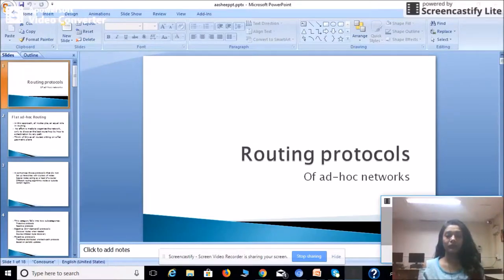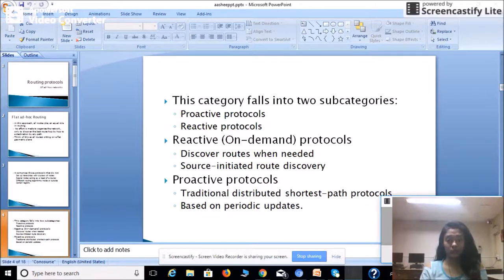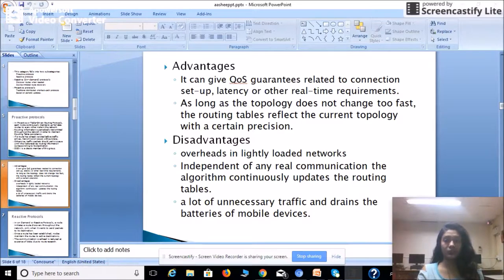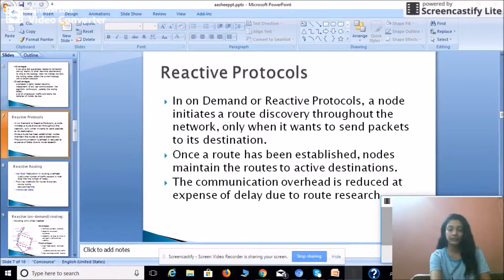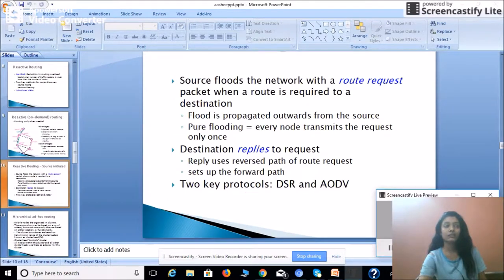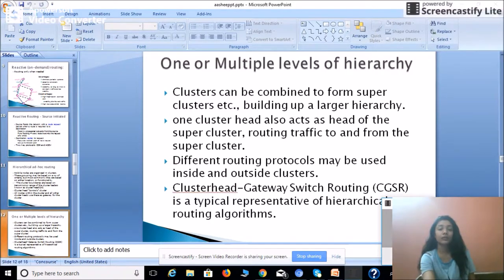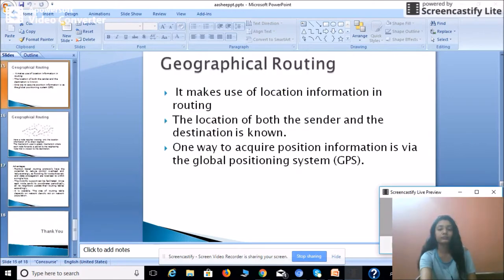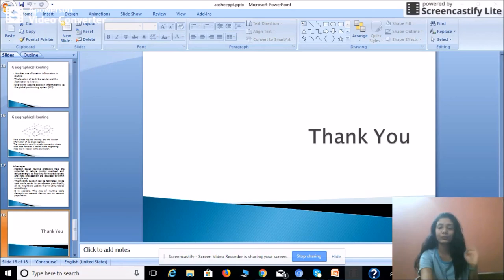Overview of ad-hoc routing protocols by Aashee Garg (IT-2k13-01)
A brief description of routing protocols of ad-hoc network